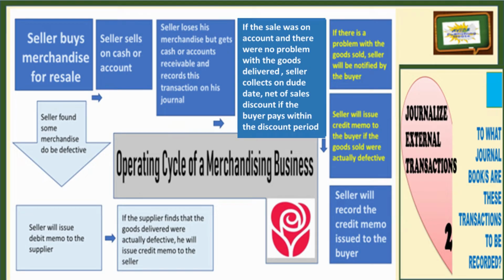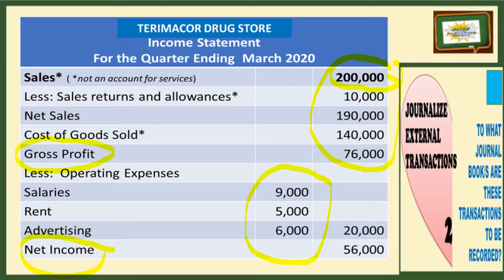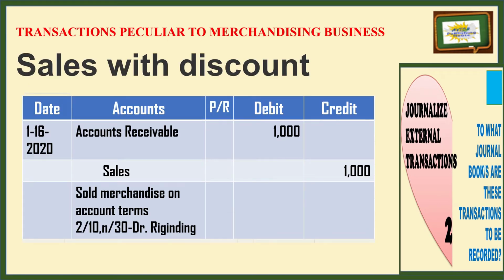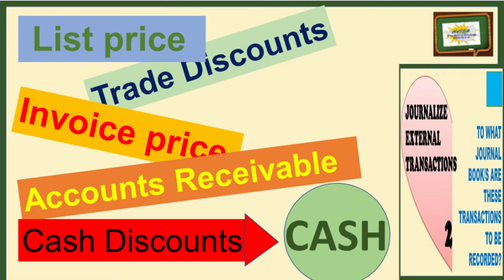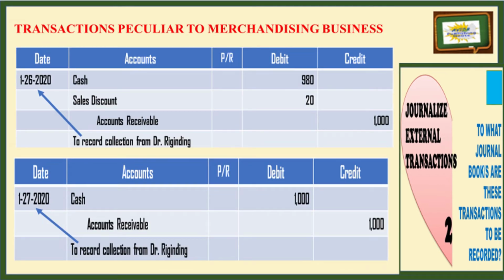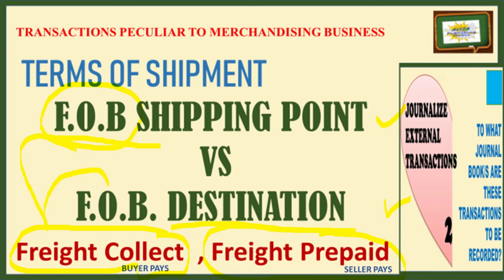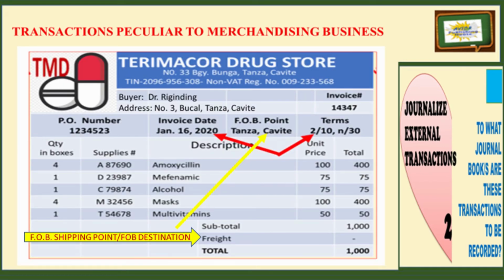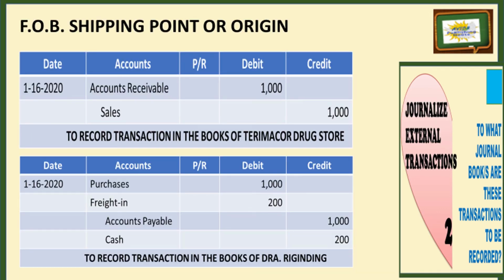LESSON NO. 6 - Operating Cycle of Merchandising Business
Understanding  the different account titles peculiar to Merchandising business.